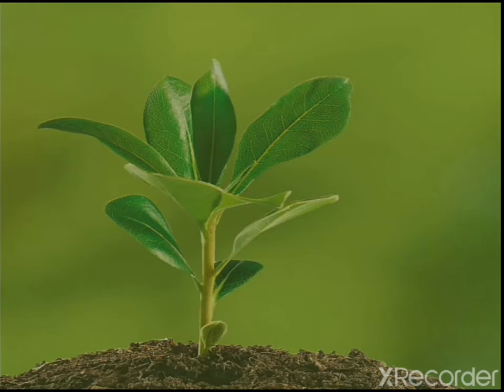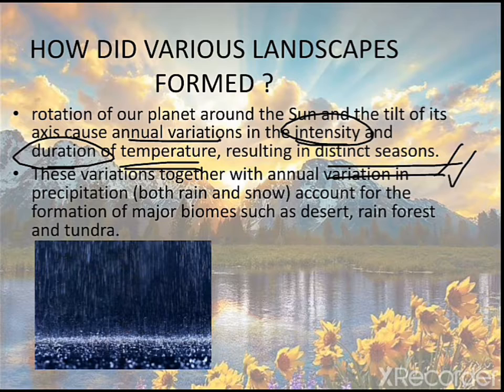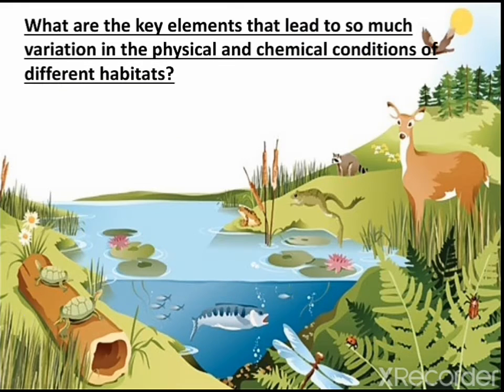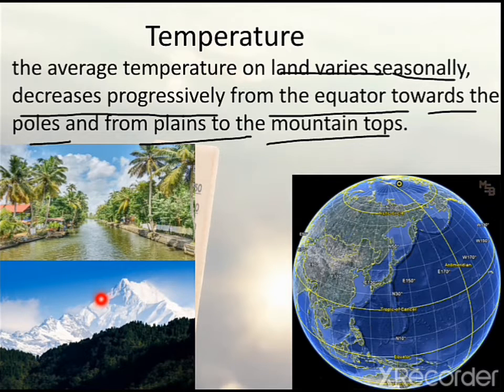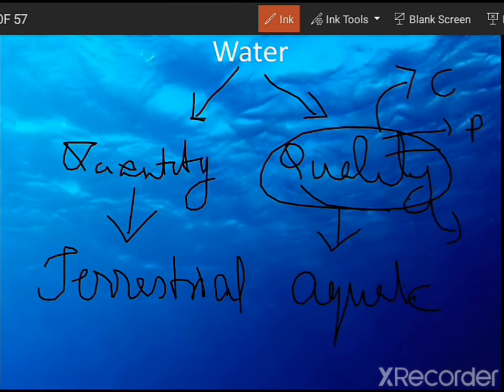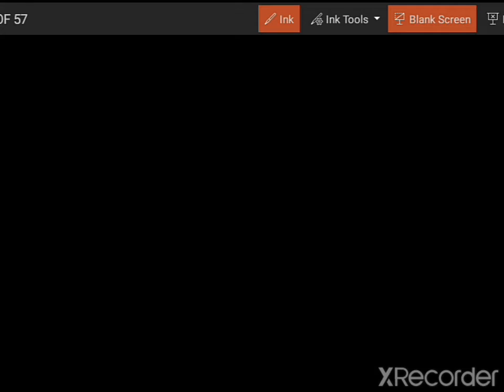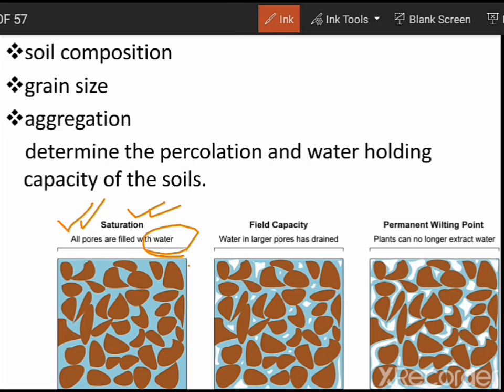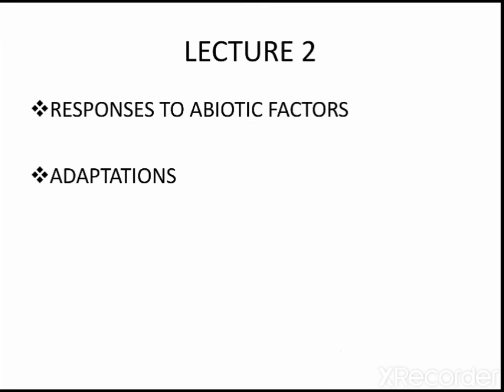ORGANISMS AND POPULATION PART 1 | BIOLOGY| CLASS 12| ECOLOGY|BOARDS +NEET 2021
THIS VIDEO LECTURE   SERIES HELP YOU  COVER THE CONCEPTS OF ECOLOGY WHICH IS AN IMPORTANT UNIT FOR BOARDS AND NEET .

MEDIUM OF LECTURE:- ENGLISH
VOICE AND PRESENTATION :- PREM SIDHARTH R

TOPICS INCLUDED :-
1. INTRODUCTION TO ECOLOGY
2.PHYSIOLOGICAL ECOLOGY
3.NICHE AND HABITAT
4. MAJOR ABIOTIC FACTORS
5. QUESTION DISCUSSION